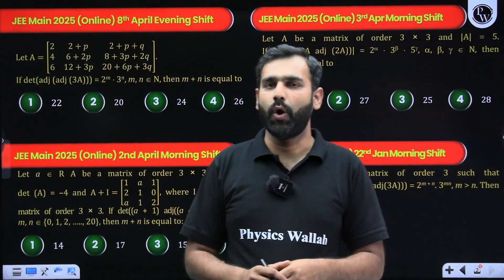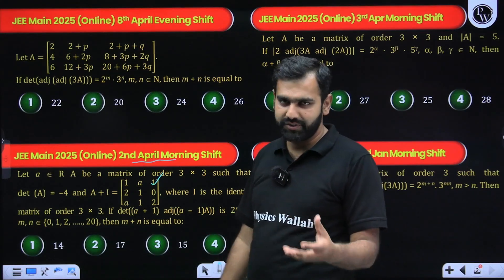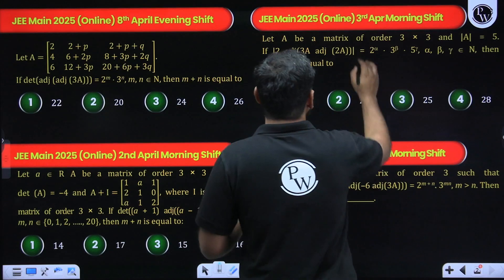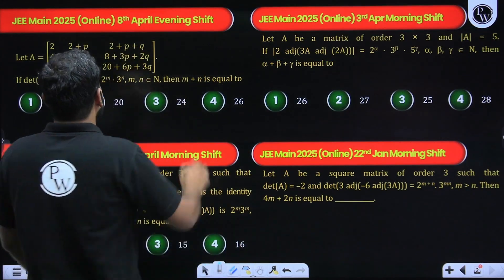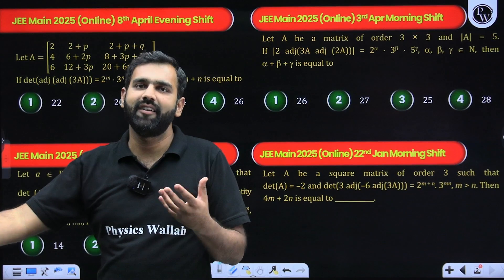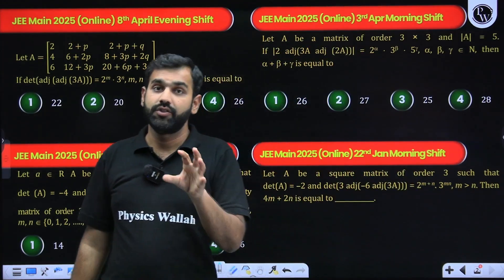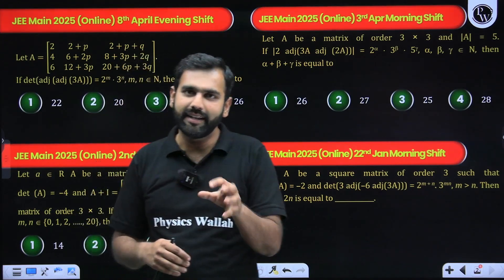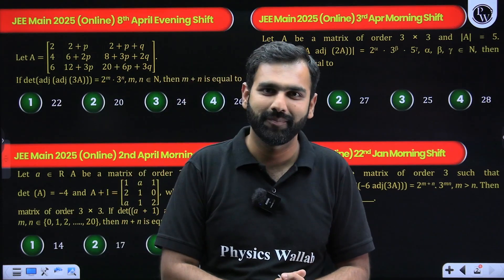JEE Mains 2026 Question Paper LEAKED?! 🤯 Must Watch for All Aspirants!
📲 Click Here To Enroll In The Free Elevate JEE Crash Course 2026
JEE Mains 2026 question paper leaked?! 🚨 Don’t panic—get the real truth behind this viral news. In this video, we break down official updates, facts vs rumours, and what aspirants should actually focus on right now. Must watch to stay informed, calm, and exam-ready!